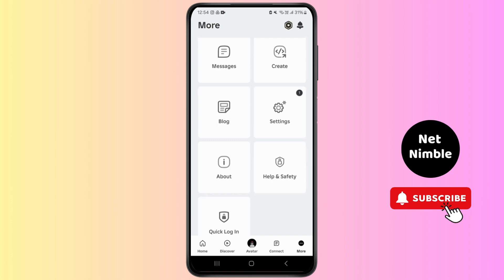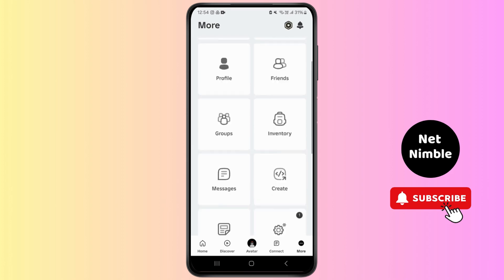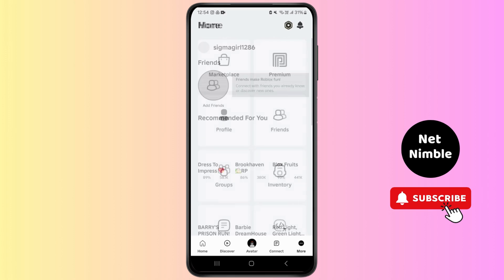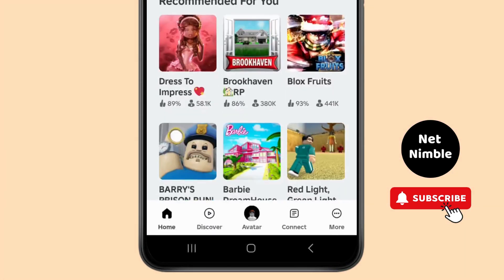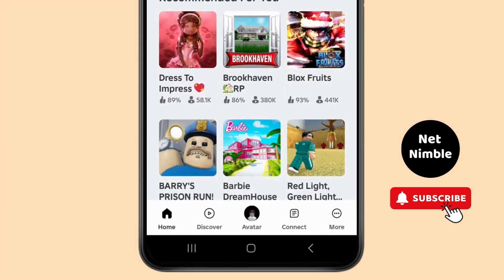How to Fix Error Code 773 on Roblox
Hey everyone,

Encountering Error Code 773 on Roblox? In this tutorial, I'll show you how to troubleshoot and fix Error Code 773 step-by-step. Follow these instructions to get back to playing Roblox without any disruptions.